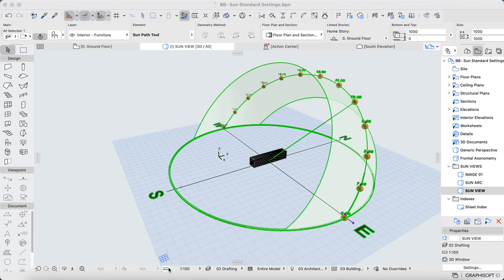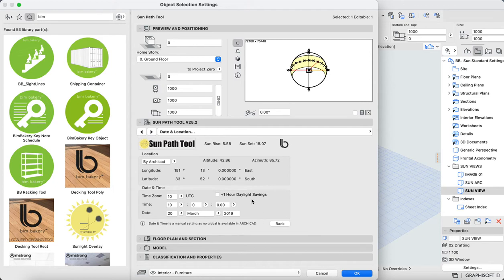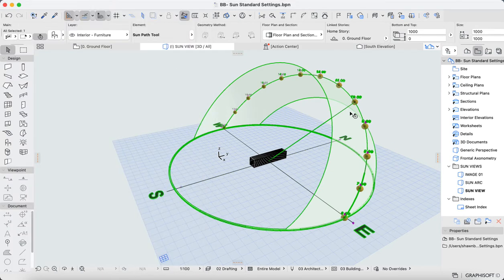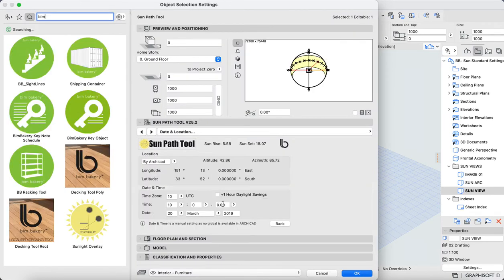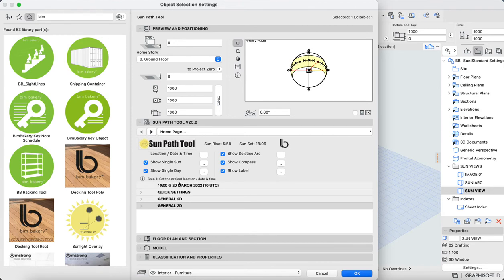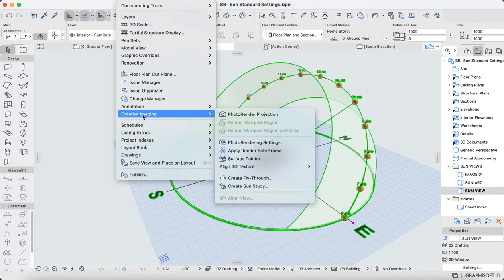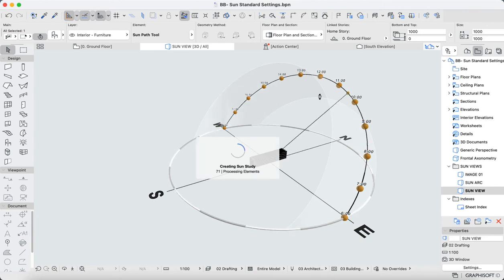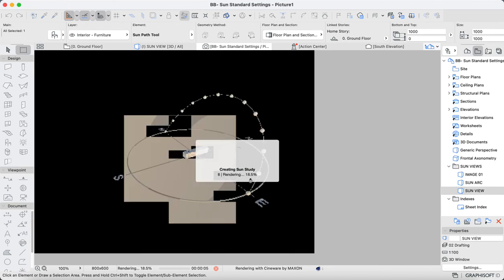BimBakery.co Sun Path Animation setup demo